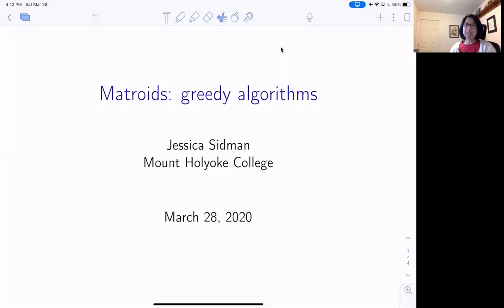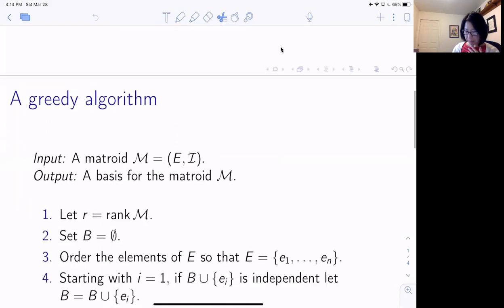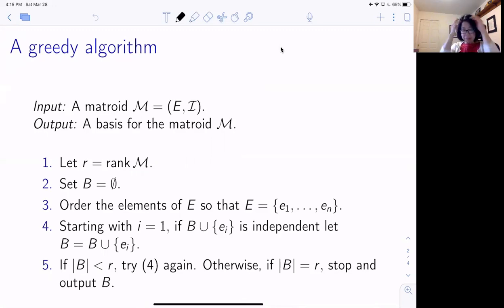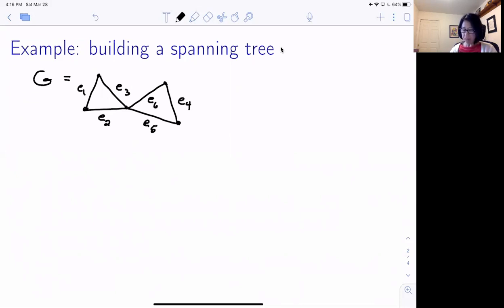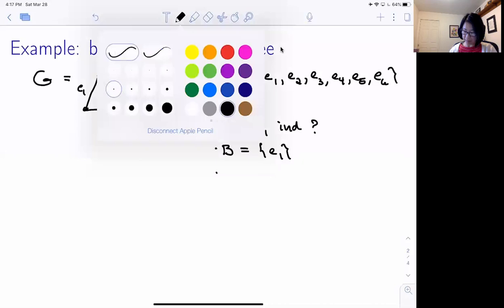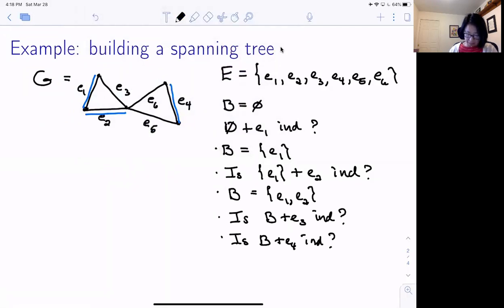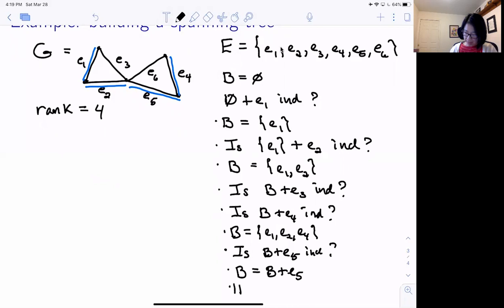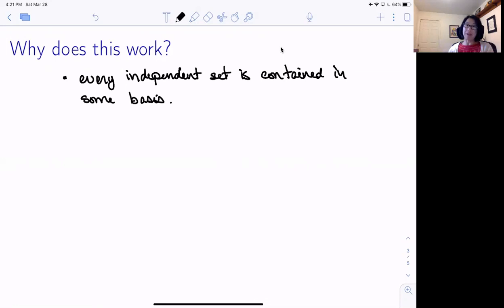Lecture 4: Greedy algorithms